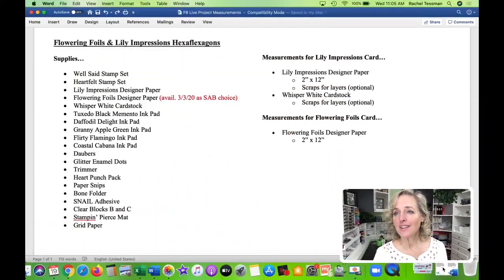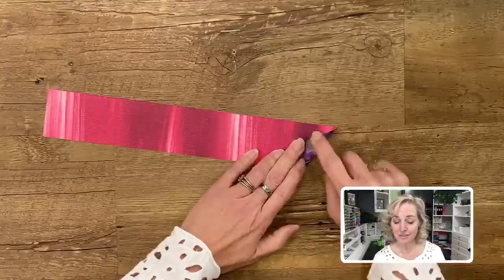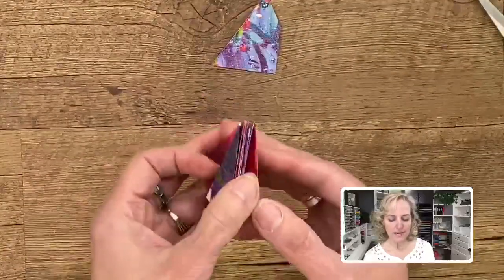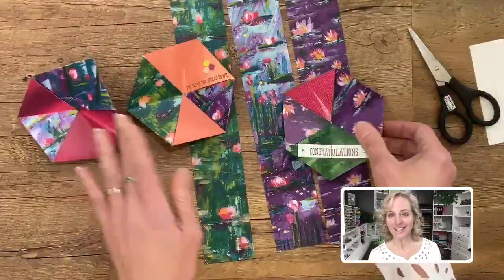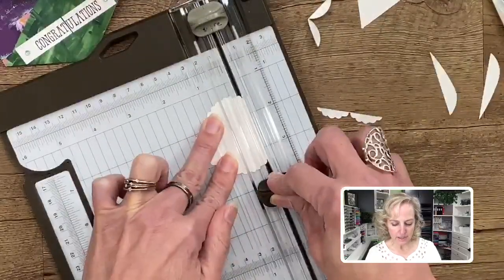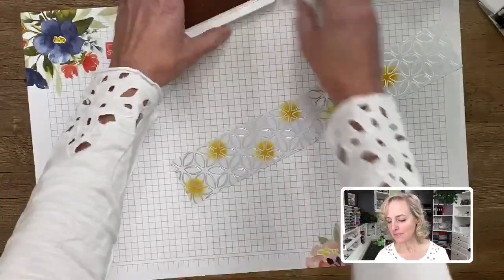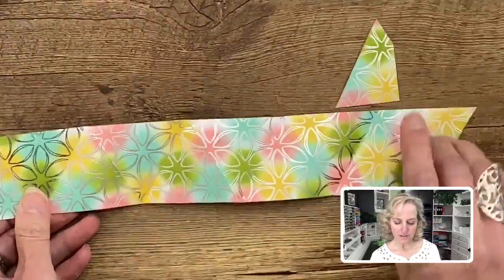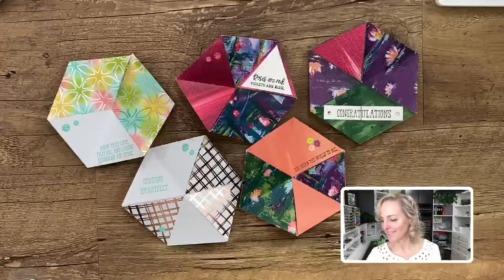Flowering Foils & Lily Impressions Hexaflexagons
In this video I share tips and tricks for making that never-ending hexaflexagon card. I feature a variety of products including the Well Said Stamp Set, Heartfelt Stamp Set, Lily Impressions Designer Paper, Flowering Foils Designer Paper, and Glitter Enamel Dots. (Thank you to Joyce Batta for sharing her inspiring version of this card in the Paper Pumpkin Fan Club!)

You will find close-up photos, a list of the supplies I used, and written measurements I shared on my Saturday, February 22, 2020 blog post

Then "like" and "follow" my page so you can get updates when I share.